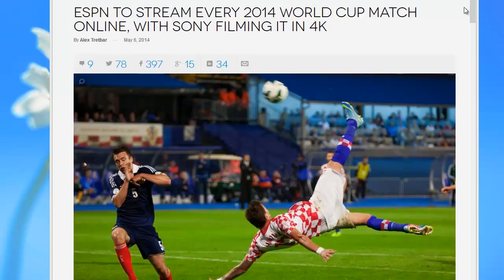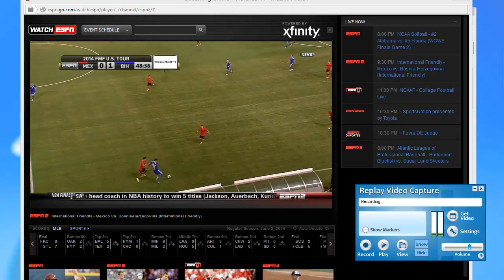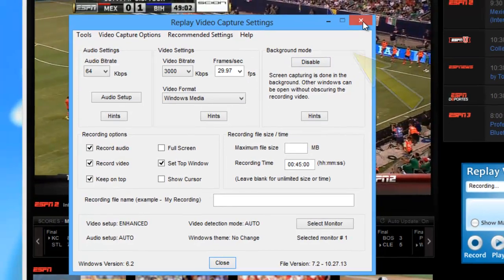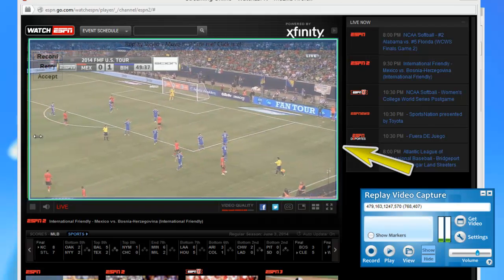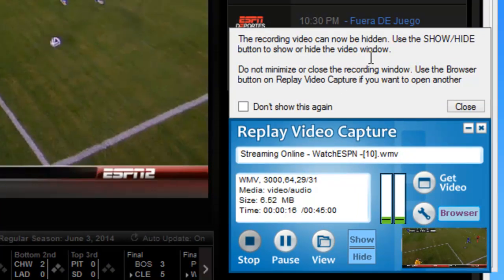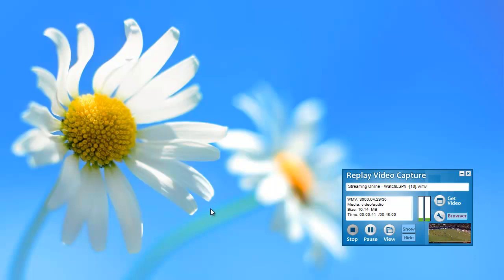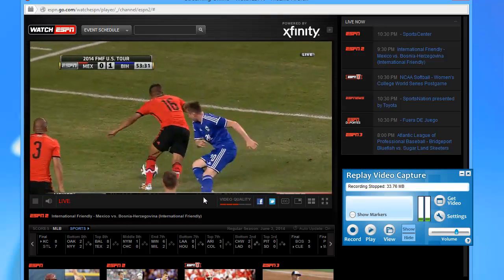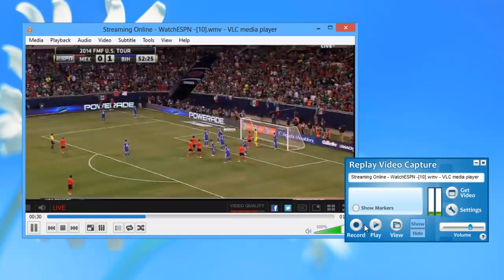Record Live 2014 World Cup Streams with Replay Video Capture in HD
Replay Video Capture makes it easy to capture all the live 2014 World Cup action that is streaming online.

Just open Replay Video Capture.  Make sure you are in "Background Mode" to enable capturing in HD quality.  Just go to settings and "enable" Background Mode.
Start playing the live World Cup Stream.

If you are wondering where to watch 2014 live world cup streams - you can go to ESPN.  ESPN is broadcasting the live World Cup streams on Watch ESPN in the United States and on ESPN FC outside of the United States.

Click "get video" - choose the region of your screen that you want the program to record - then click accept.   Once Replay Video Capture starts to capture the live world cup match you can click "hide" to minimize the browser window and enable Replay Video Capture to record in HD quality.

Try Replay Video Capture today - and don't miss ANY of your favorite streaming 2014 World Cup matches.